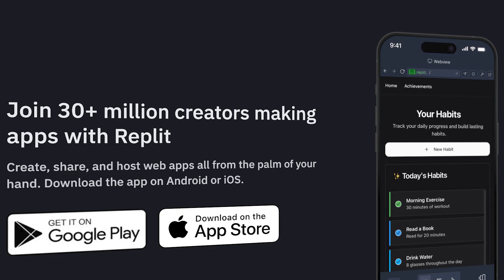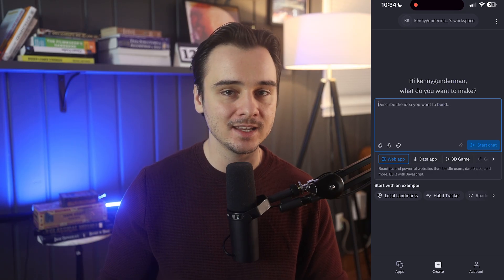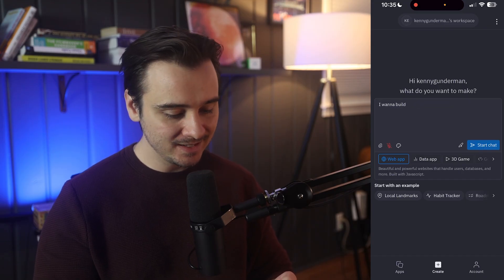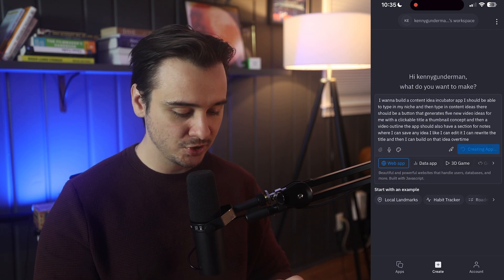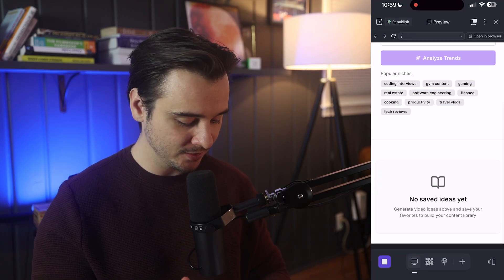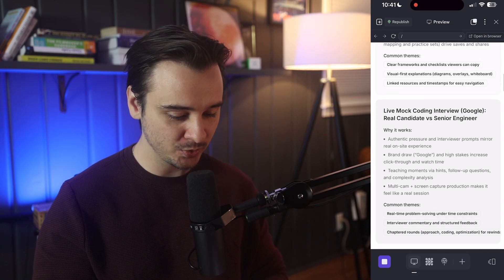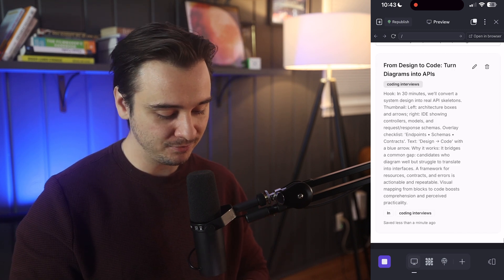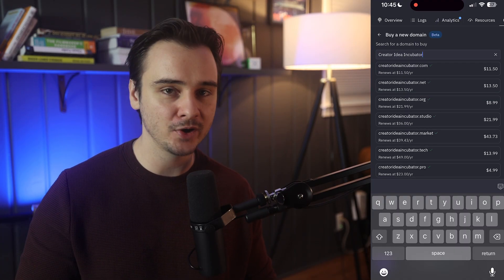I Built This App in 5 Minutes Using Replit (On My Phone)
Create real, production-ready apps in minutes — right from your phone. In this video, I use the Replit mobile app to vibe code a full Content Idea Incubator that generates video ideas, finds trends, creates thumbnails, and saves everything to a real database. No setup and no experience needed — just describe what you want in plain English and start building.